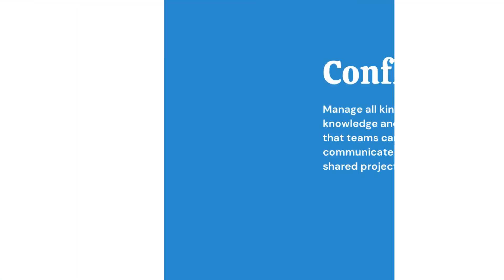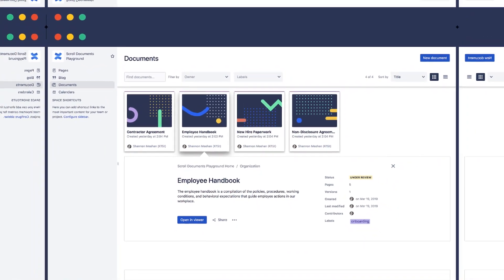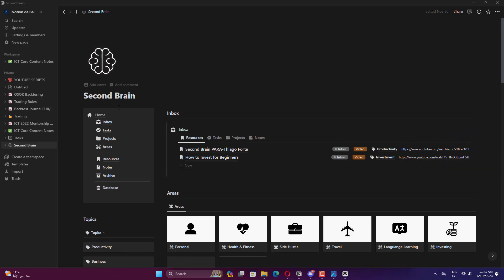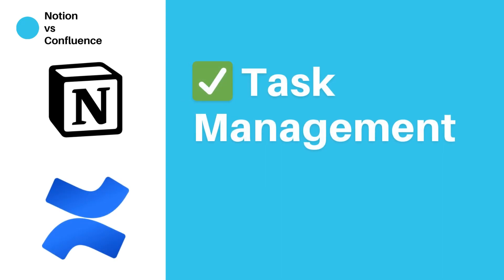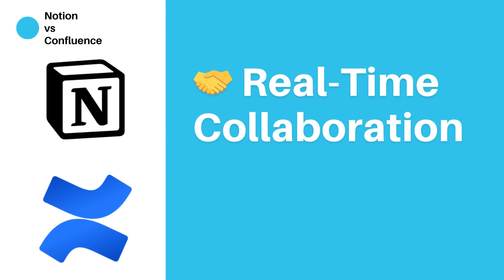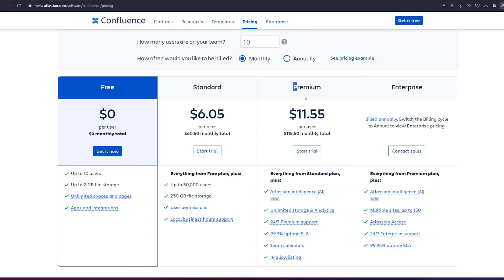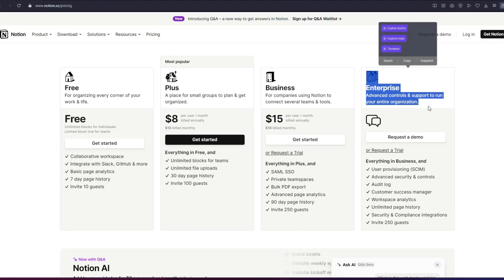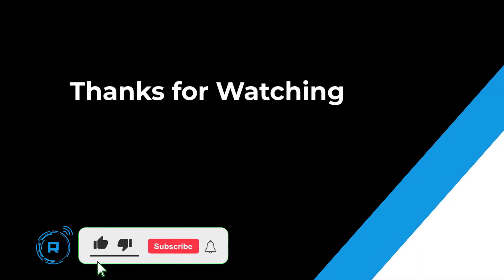Notion vs Confluence: Which Is Right for You?